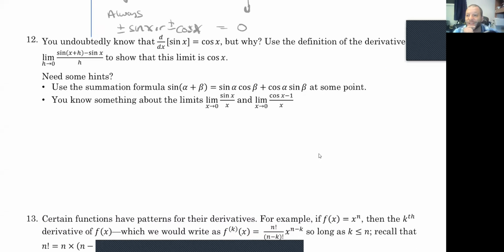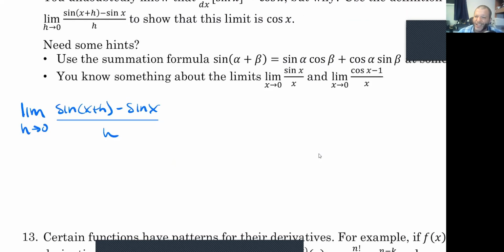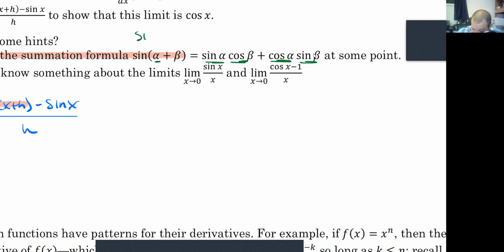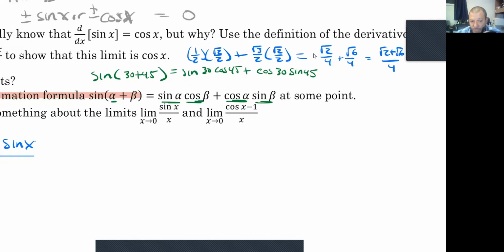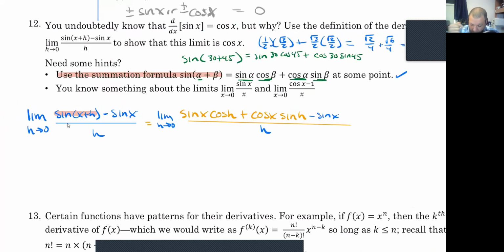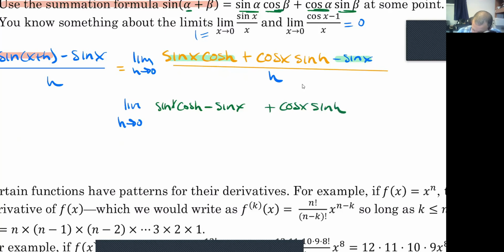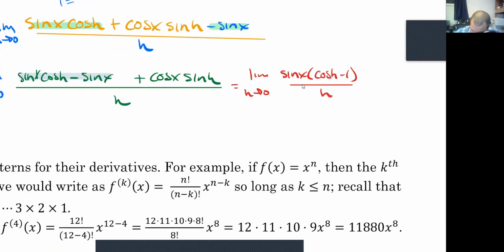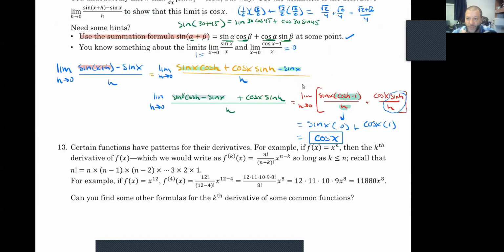MA 1172 HW 1.2 Q12